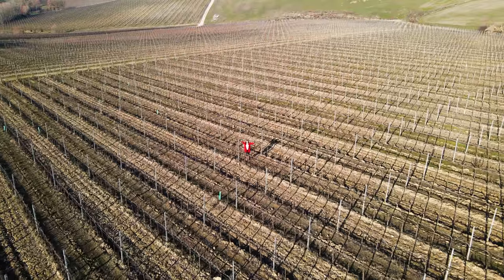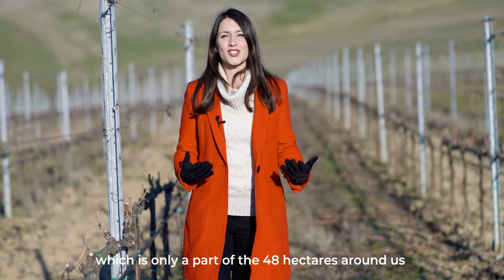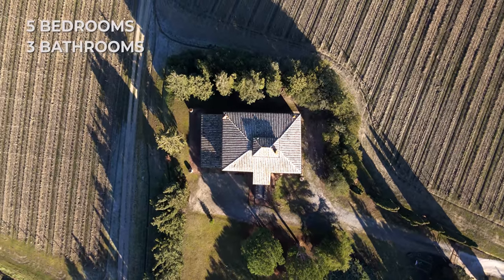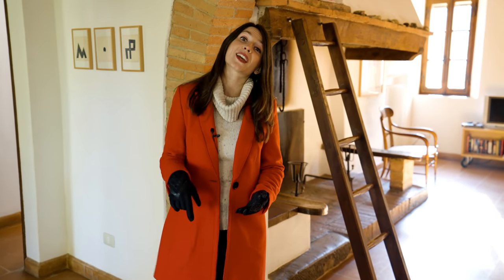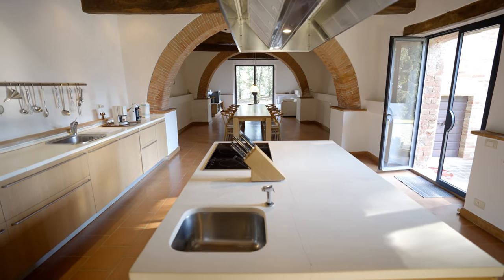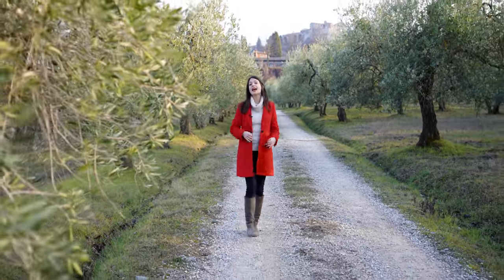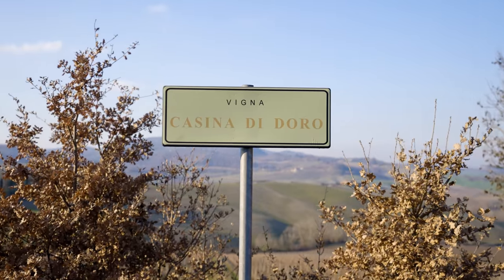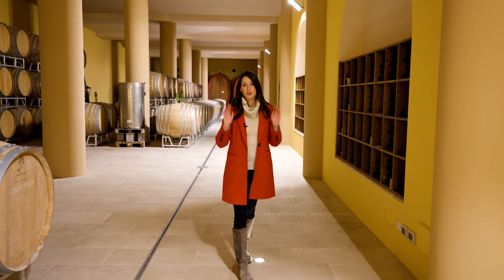Extraordinary Wine Estate For Sale in Tuscany | Lionard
A new LiveTour with Stefanie in the heart of Montepulciano!

In Montepulciano, surrounded by the extraordinary landscape offered by Siena's hills, there is this luxury farmstead with a long and excellent wine tradition.

Just a few minutes from the historical center of the enchanting medieval town of Montepulciano, near the temple of San Biagio, designed by Sangallo and a wonderful example of Tuscan Renaissance architecture, this company is located where the Val d'Orcia flows into the Val di Chiana, in one of the areas with the greatest wine tradition.

Masterfully restored around the 1990s in full respect of the enchanting morphology of the landscape and its long tradition in the production of wine, this company has over 48 hectares of grounds, 31 of which are planted with vineyards and 4 with olive groves producing DOP Terre di Siena Extra Virgin Olive Oil, following the strictest organic criteria.

The vineyards, which are in a well-located area in terms of microclimate and soil conditions for the perfect ripening of the grapes, mainly produce Vino Nobile di Montepulciano, alongside minor vines that also contribute to the production of equally noble, award-winning wines.

The four buildings that make up this small village house various structures for the production and storage of wine and measure a total of 4,063 sqm, including a cellar that is perfectly equipped with modern machinery, cutting-edge equipment, and state-of-the-art systems.

There is also a part dedicated to hospitality, with a tasting area and seven bedrooms for extended stays in the heart of one of the most enchanting places in Tuscany.

00:00 Intro
00:42 Montepulciano
01:21 The Estate
01:51 Subscribe Now!
02:18 Main Villa
03:44 Living Area
04:18 Bedroom Area
05:58 Dining Area
06:10 Kitchen
06:33 The Loggia
07:00 Private Lake
07:14 The Vineyard
07:47 Olive Grove
08:45 Winery
09:43 Wine Tasting
10:38 Wine Cellar
11:16 Outro

▻ REF. 6150